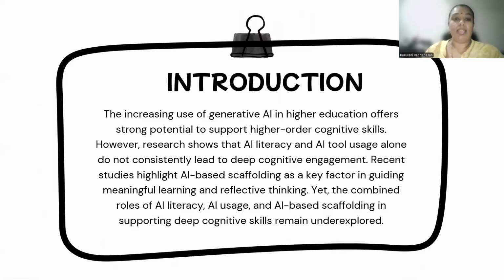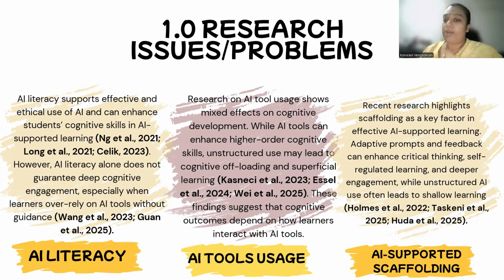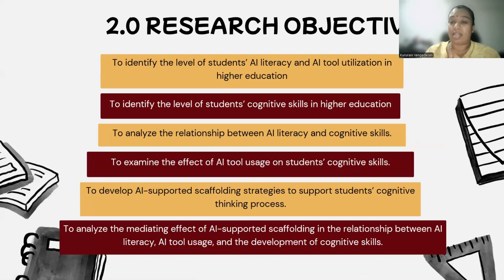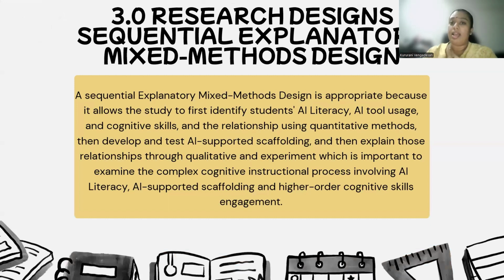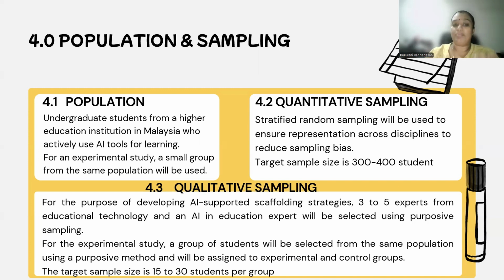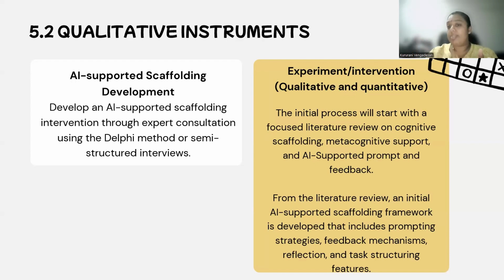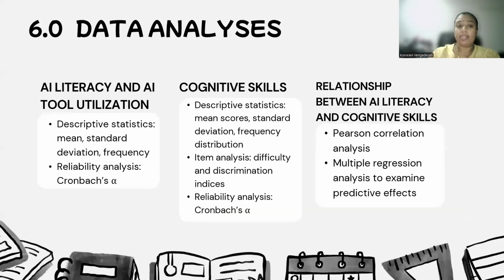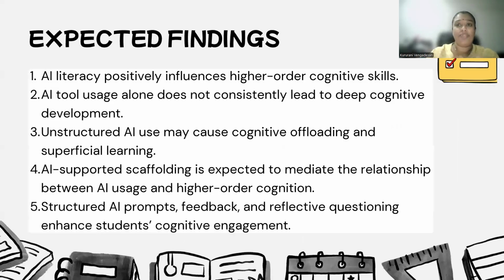RESEARCH IDEA OUTLINE PRESENTATION - UPTP6013-02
UPTP6013-02 RESEARCH METHODOLOGY
ASSESSMENT 4
RESEARCH IDEA OUTLINE
THE ROLE OF AI LITERACY AND AI-BASED SCAFFOLDING IN ENHANCING COGNITIVE SKILL AMONG HIGHER EDUCATION STUDENTS
STUDENT NAME
KURURANI VENGADESAN
MATRIC NUM: PHP253019
PHD student
Educational Technology